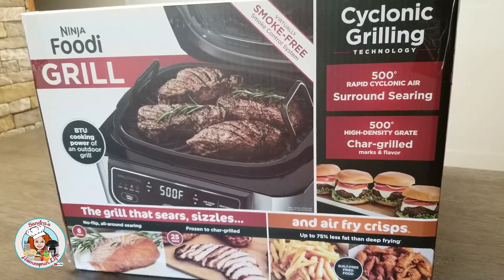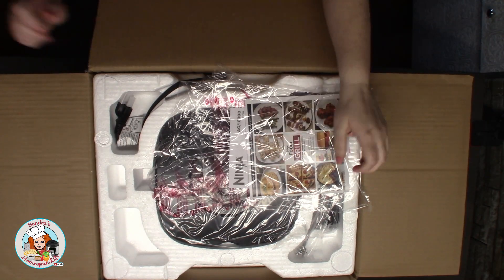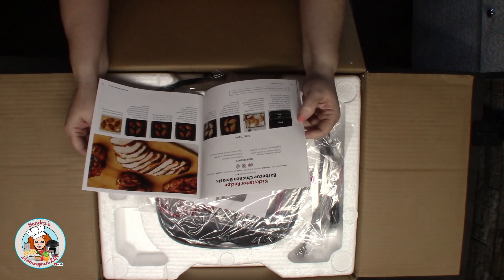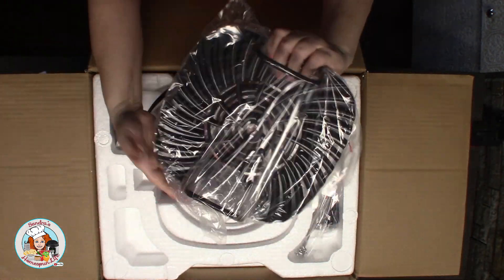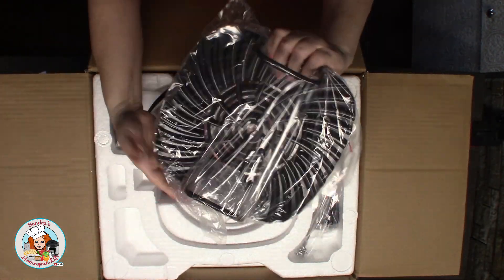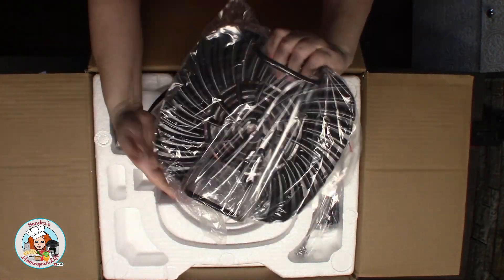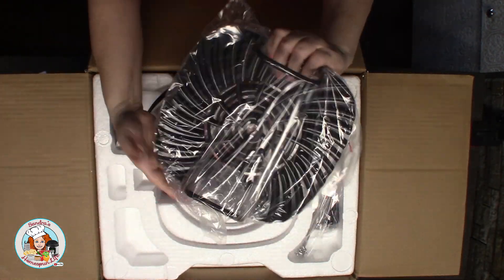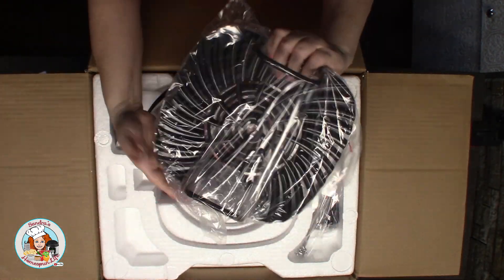In Depth Look @ Ninja Foodi 5 in 1 Grill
My wish list:

Address:
Sandra